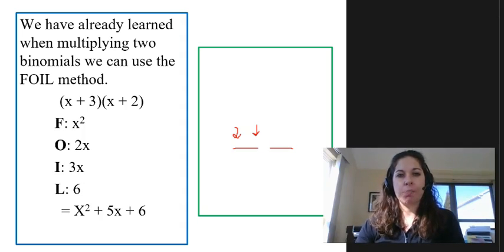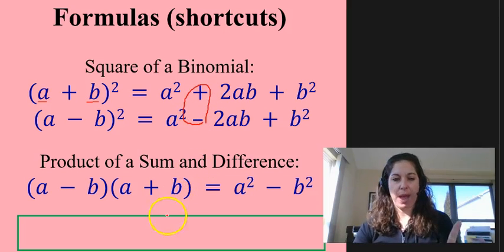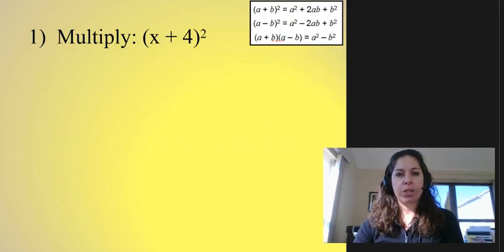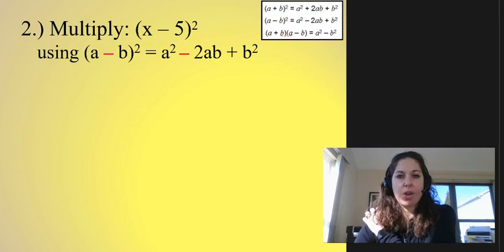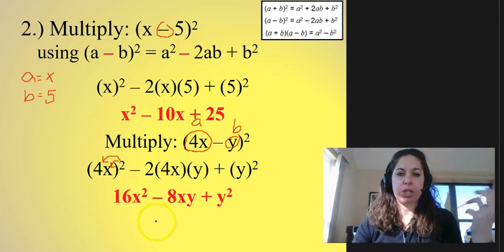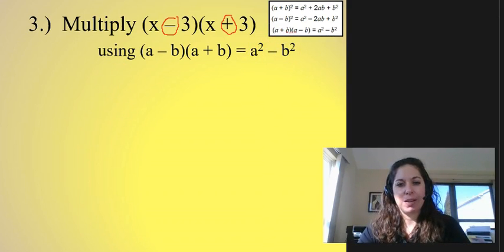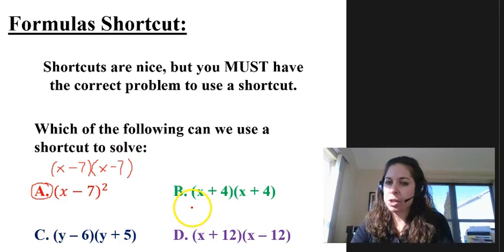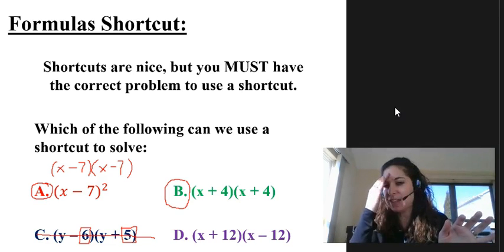Lesson 4: Multiplying Special Cases